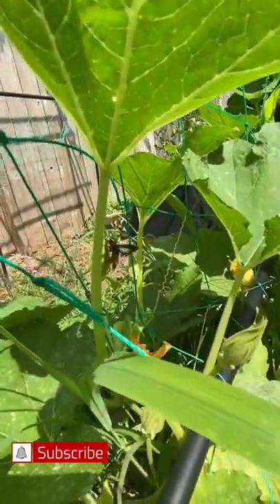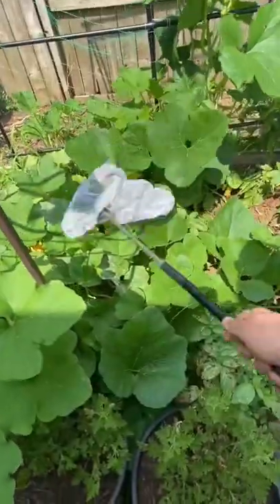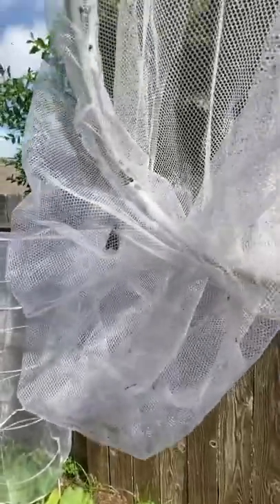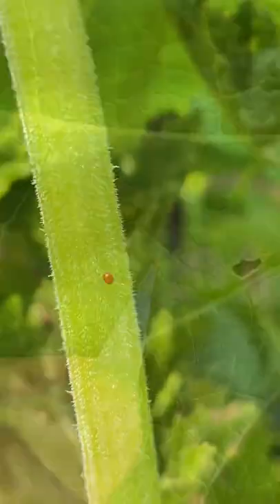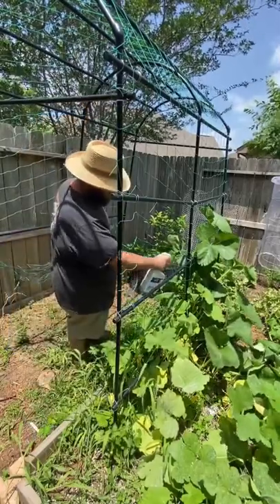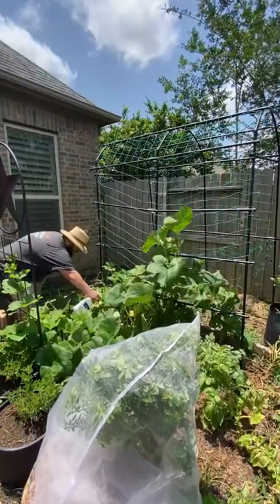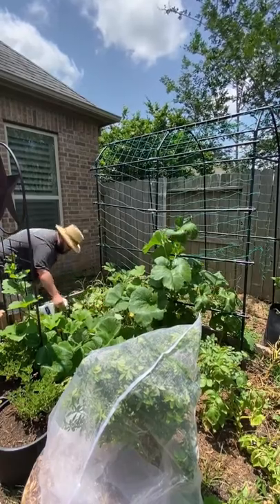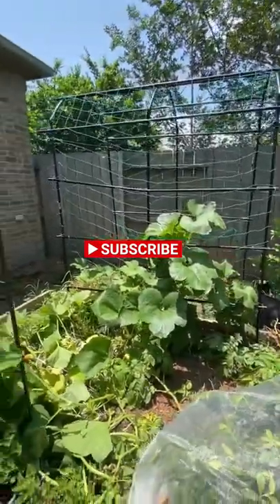Squash Vine Borer Control Tips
Growing squash in Texas is a constant battle with the squash vine borer. Here are a few tips that I’m doing to try to grow squash and beat the squash vine borer.

Here are a few of my favorite gardening products.

Bird netting

Greenstalk Garden Tower

Vego Raised Garden Bed

Orange oil for ant control

City Picker Container

Grow bags